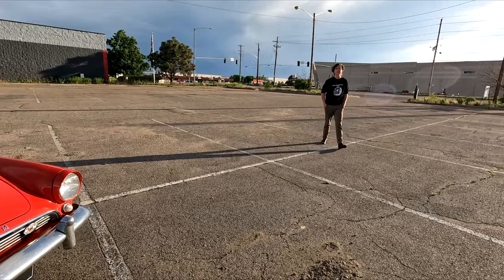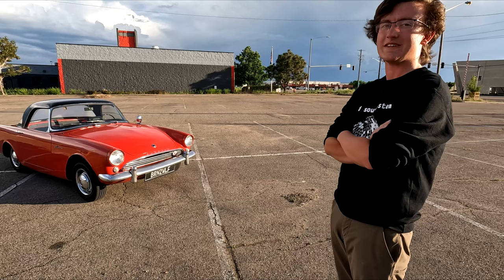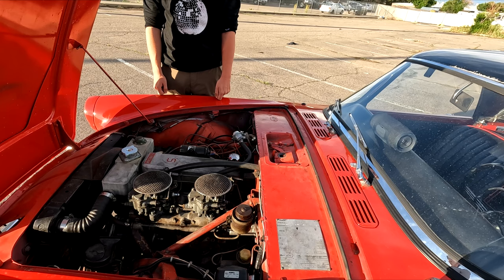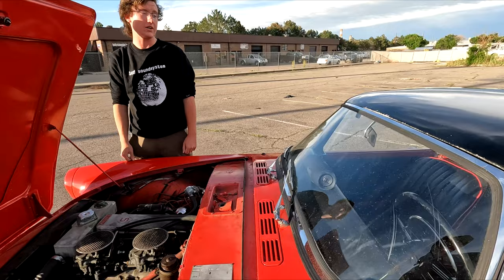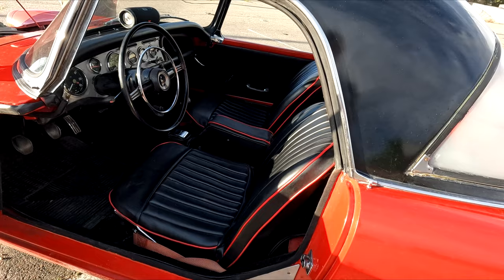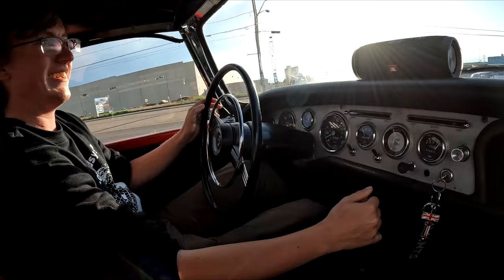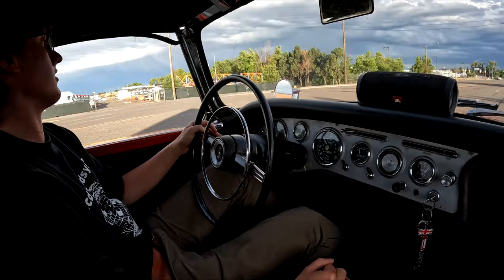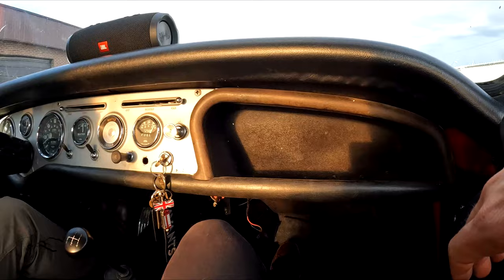Sunbeam Alpine The original James Bond car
The Sunbeam Alpine is a two-seater sports roadster/drophead coupé that was produced by the Rootes Group from 1953 to 1955, and then 1959 to 1968. The name was then used on a two-door fastback coupé from 1969 to 1975. The original Alpine was launched in 1953 as the first vehicle from Sunbeam-Talbot to bear the Sunbeam name alone since Rootes Group bought Clément-Talbot, and later the moribund Sunbeam from its receiver in 1935.